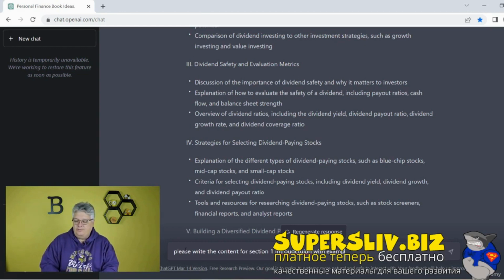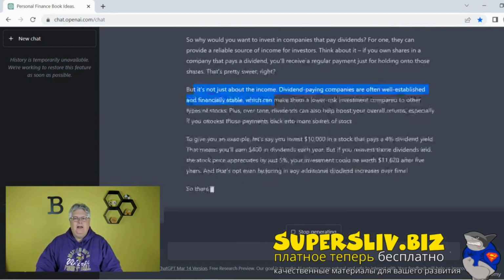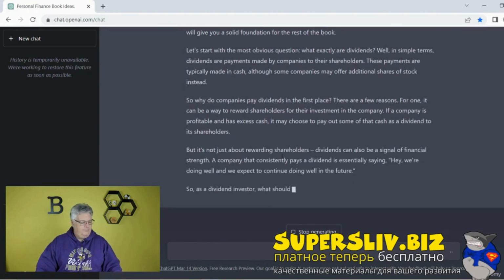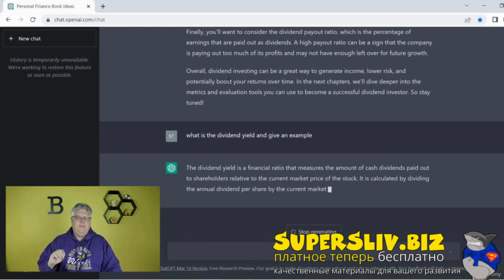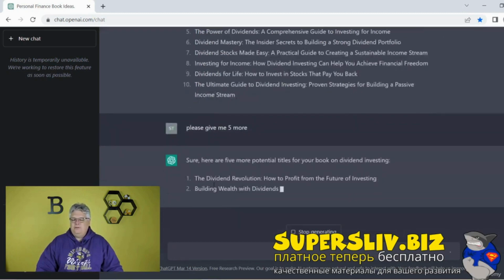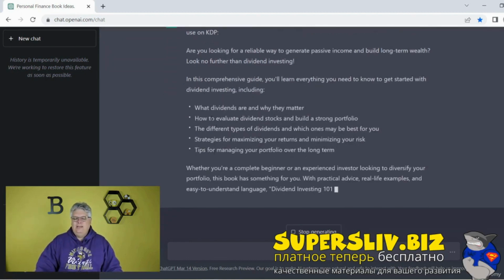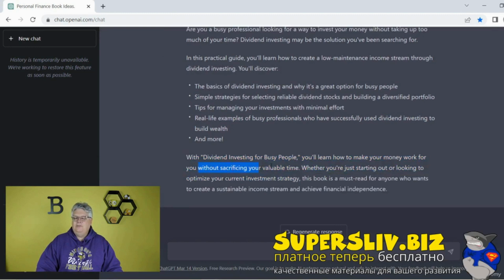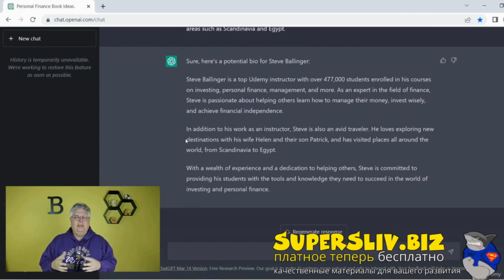2 2 Lets Start Fast Writing With ChatGPT Step X Step